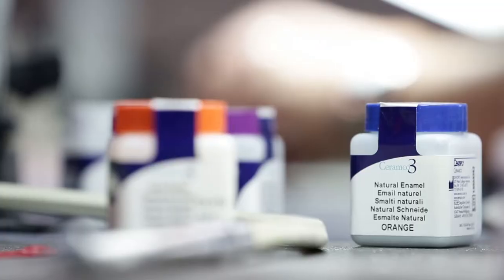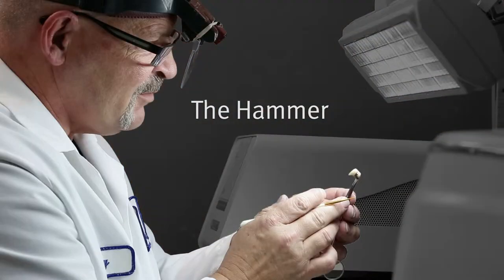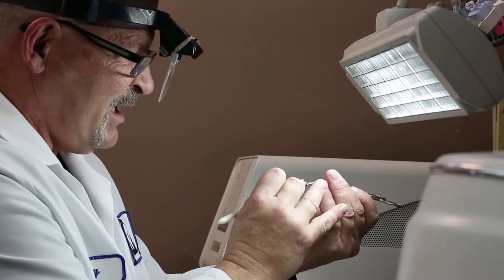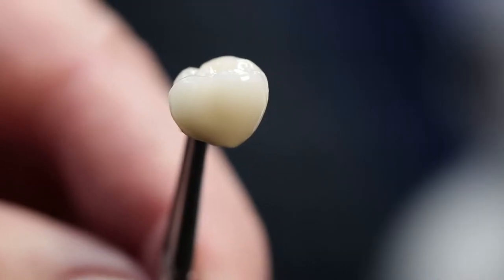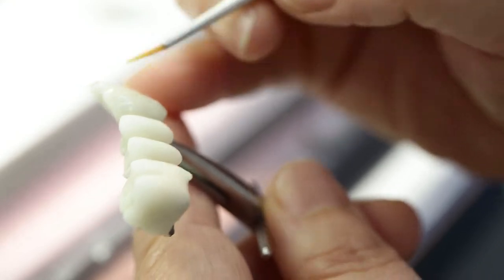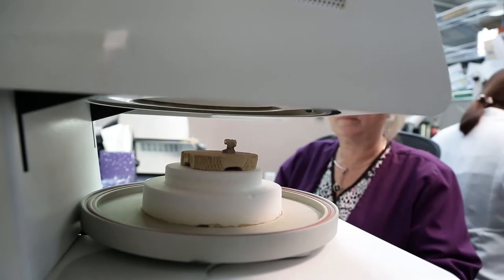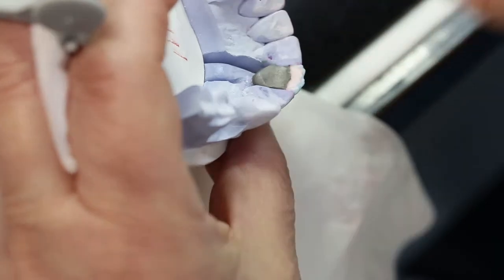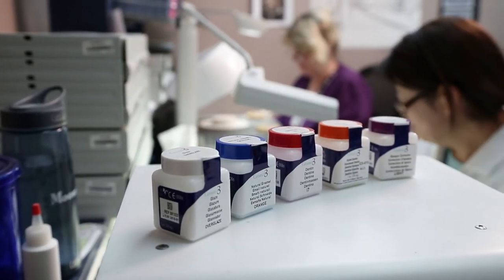Ceramco3 | Dentsply Sirona